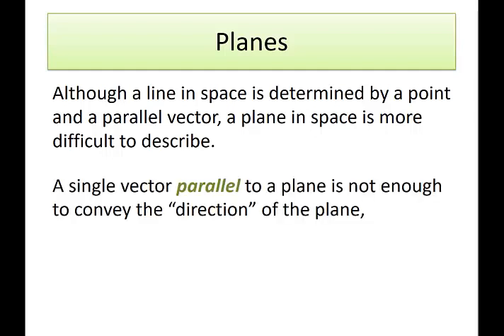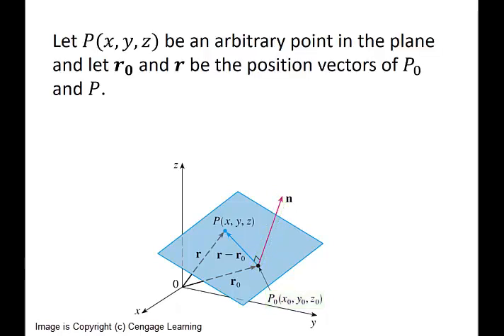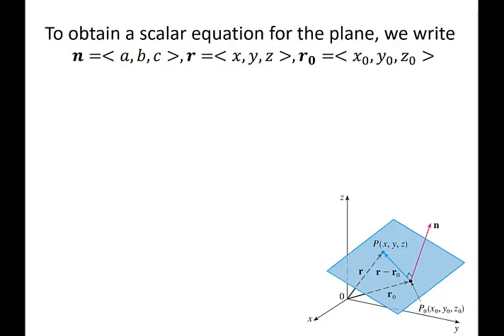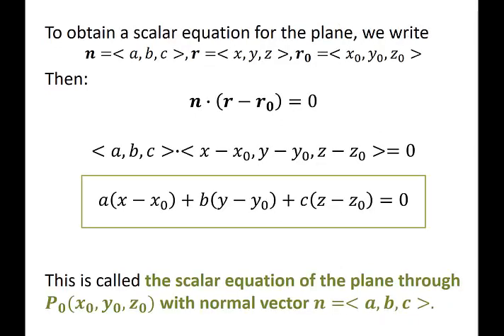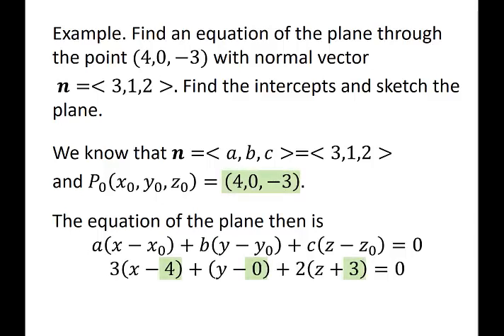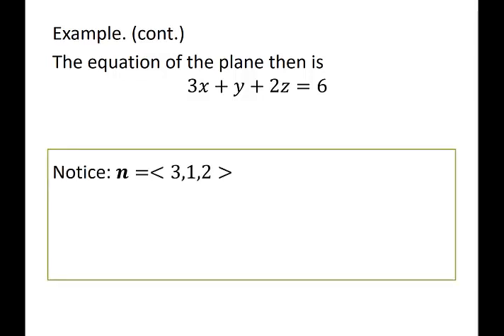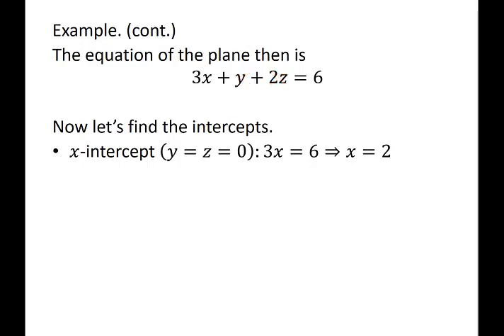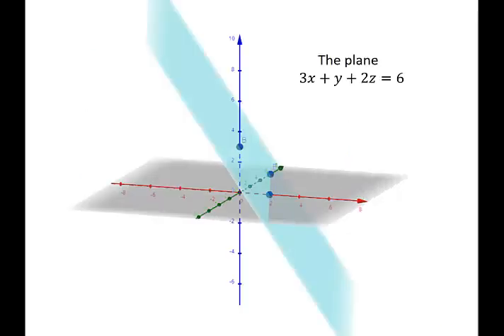Equations of Planes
Section 12.5 An Introduction to Equations of Planes